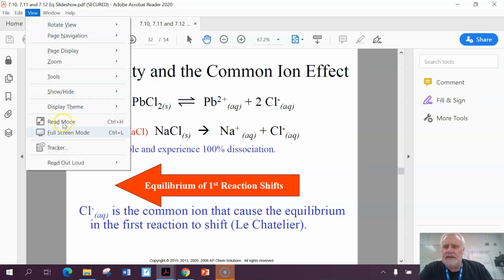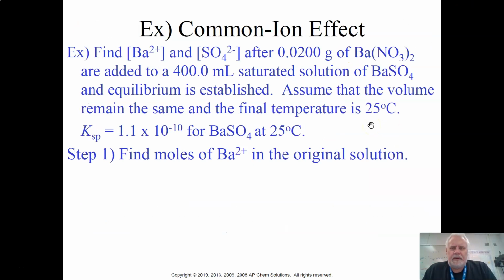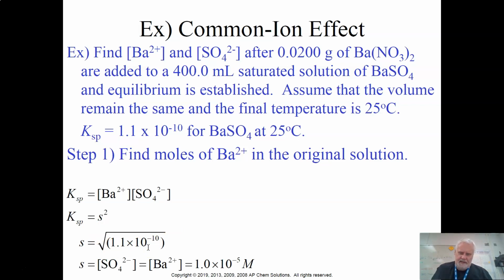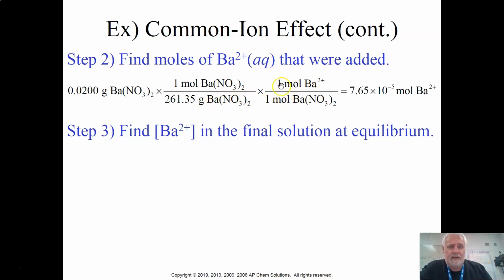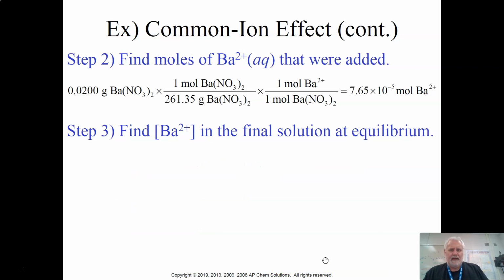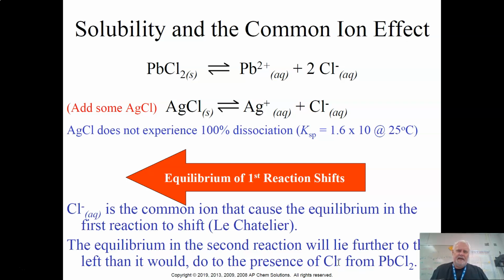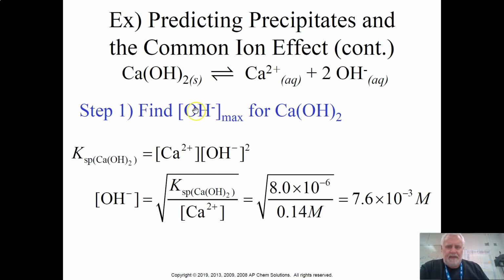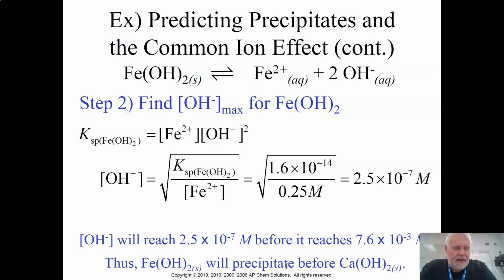7.10 Lecture Three Common Ion